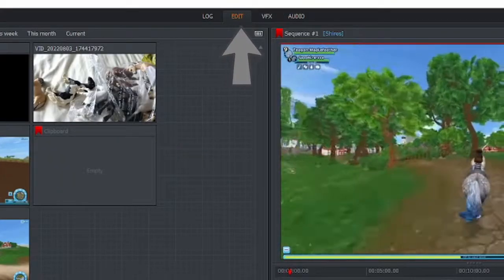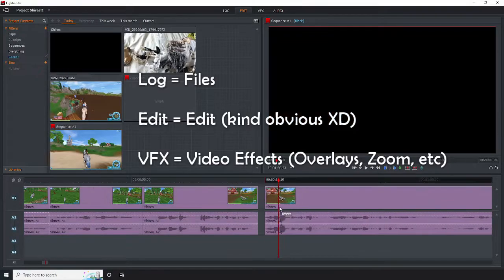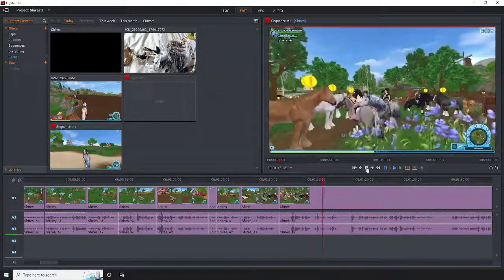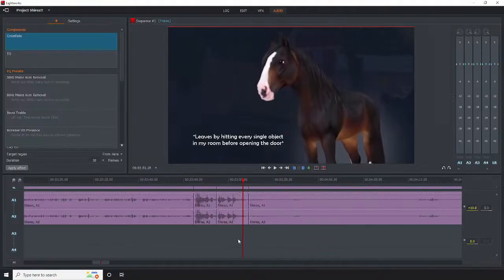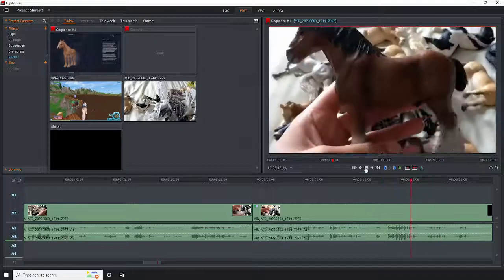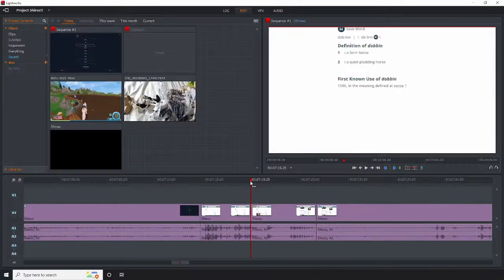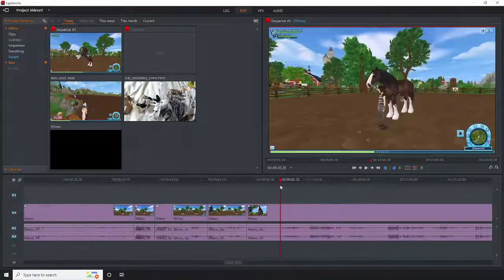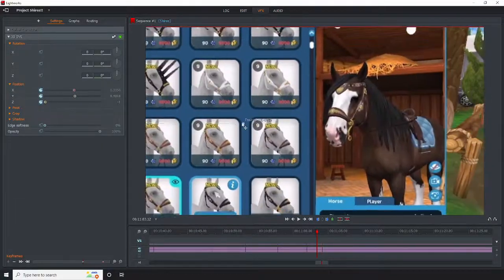🎬 How I Edit My Videos 👀 | Star Stable Online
Editing is always going to be a personal style, but I give my process for how I edit my videos, with the example of buying Shires as my video to edit.

Hello, I'm Olympia Peacechild. My channel is a safe space for everyone. I post videos of updates, events, buying horses and trying and learning new things in Star Stable. My favourite videos to make are music videos!

FAQ's:
🌸 Q: What do I use to record? 🌸
✨ A: OBS ✨
🌸 Q: What do I use to edit? 🌸
✨ A: A combination of Lightworks and Windows Movie Maker ✨
🌸 Q: What's your SSO name? 🌸
✨ A: Olympia Peacechild (Main Account) ✨
🌸 Q: What server are you on? 🌸
✨ A: I am on Cocunut Island in the UK region ✨
🌸 Q: What's your club called? 🌸
✨ A: I'm currently clubless ✨

Horse, horses, Olympia Peacechild, Star Stable, funny, animals
Share this with fellow horse lover!!
My Schedule:
Sunday's at 4PM London Time